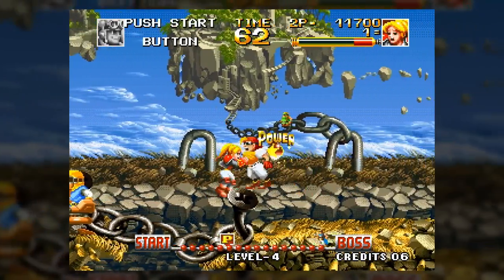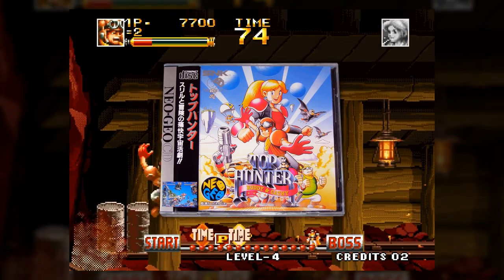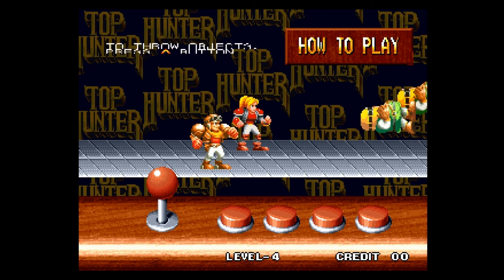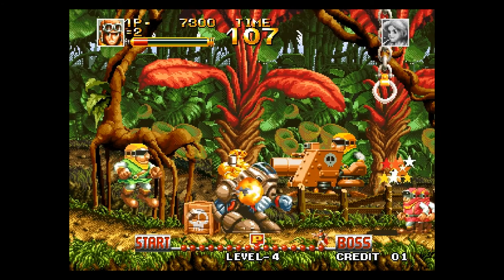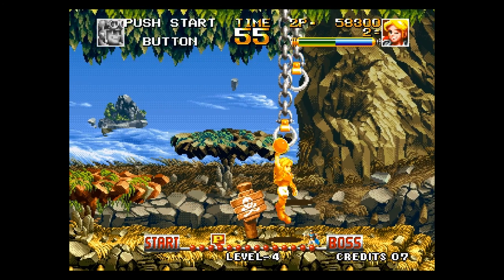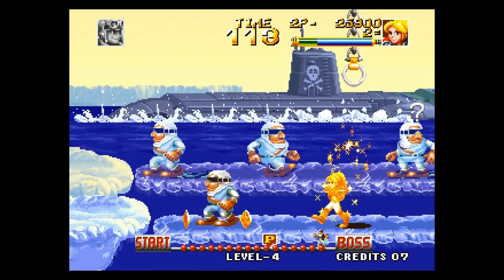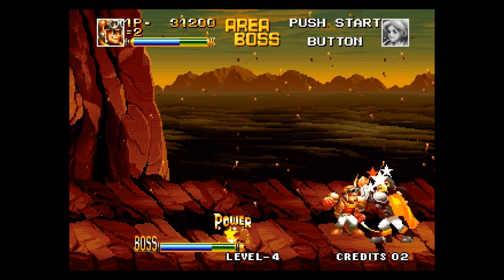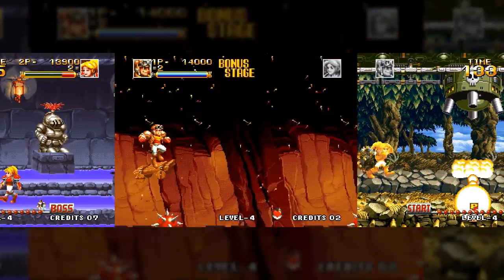2nd chance to: Top Hunter: Roddy & Cathy (NeoGeo)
Imagine Metal Slug without all the bullets and grenades.
That's Top Hunter: Roddy & Cathy, and it's one hell of a fun game.